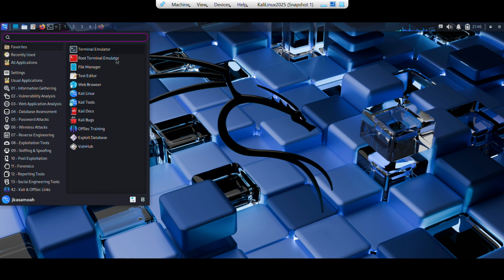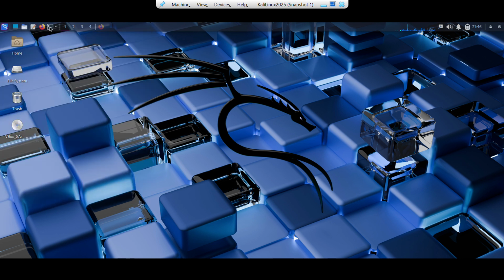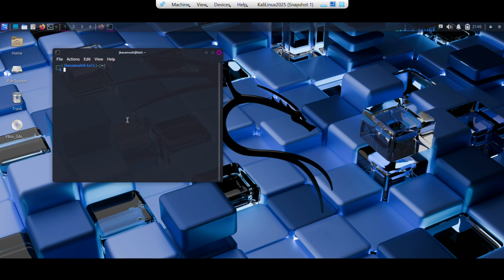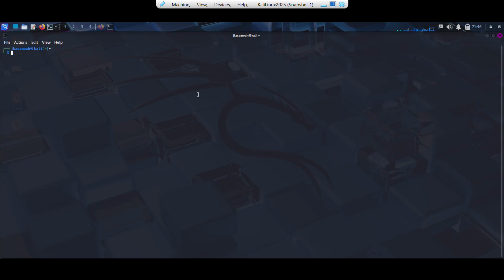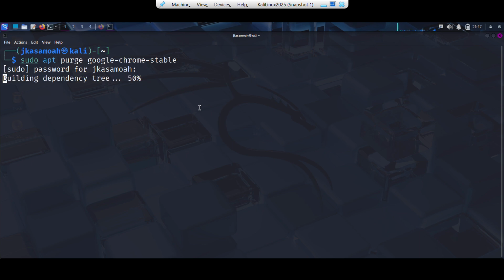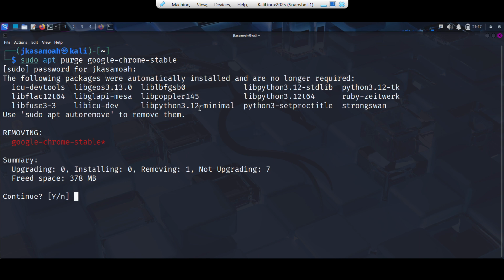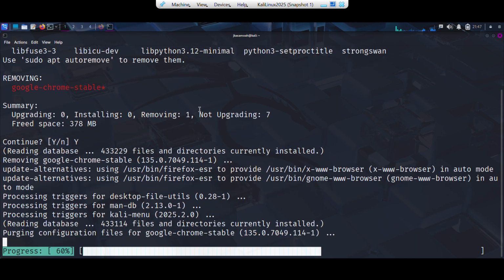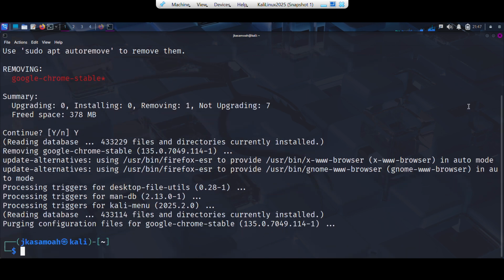How to Uninstall Google Chrome on Kali Linux (FAST & EASY)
🎉 Welcome to the Jkasamoah Tech YouTube Channel! 🎉
In this tutorial, we’ll show you how to uninstall Google Chrome from a Linux system using simple terminal commands. Whether you're switching browsers or cleaning up your system, this step-by-step guide is just what you need!

Here at Jkasamoah Tech, we provide educational and tech-focused content to help you learn, grow, and stay updated in the digital world. Whether you're a tech enthusiast or just getting started, you're in the right place!

🖥️ Command Prompt Tutorial (Uninstall Google Chrome on Linux):

sudo apt purge google-chrome-stable